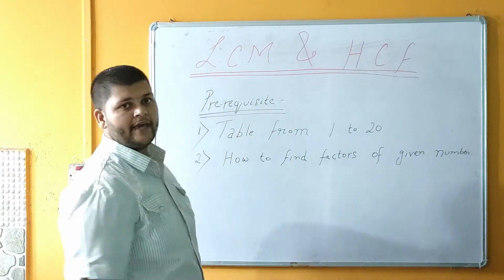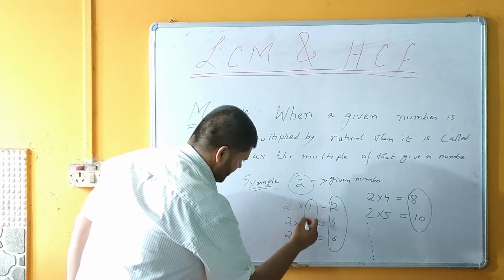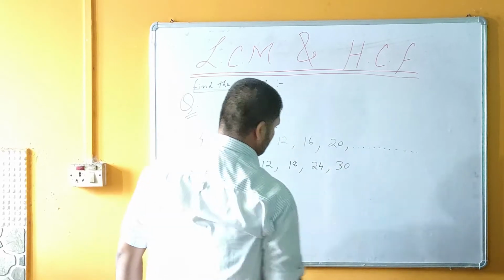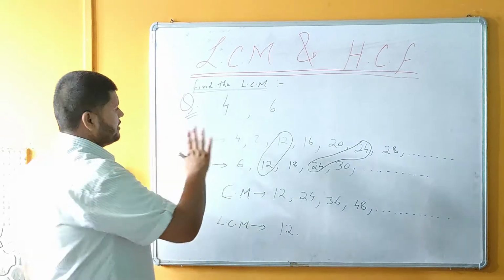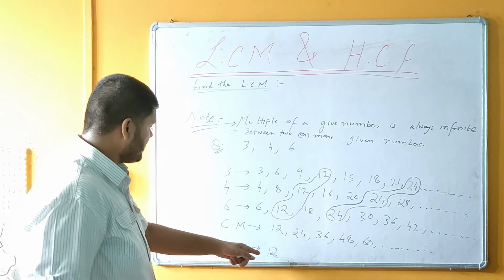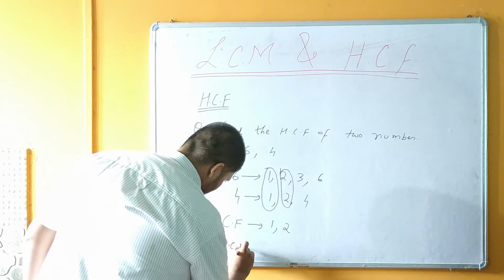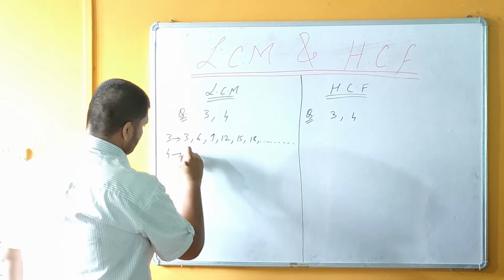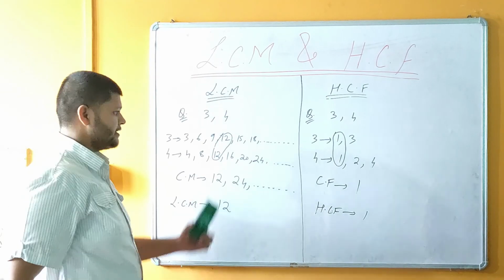How to find L.C.M & H.C.F...Very Simple and easy method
Link for Finding Factors:-